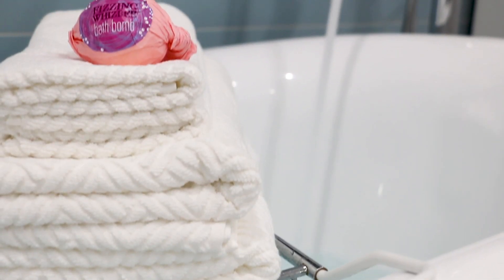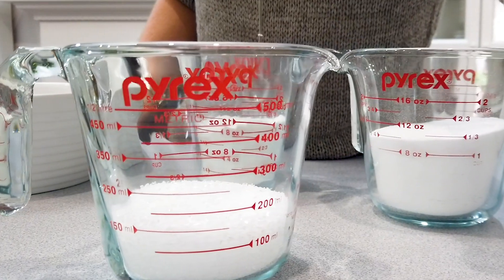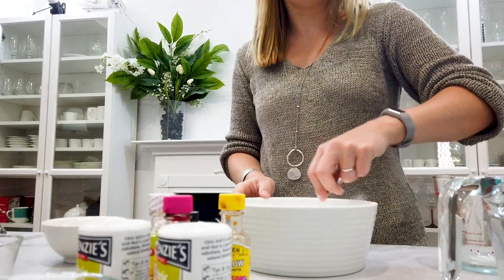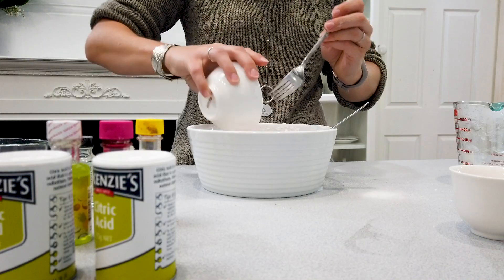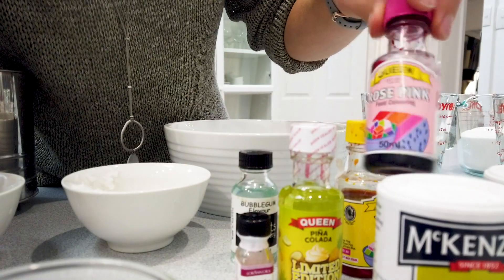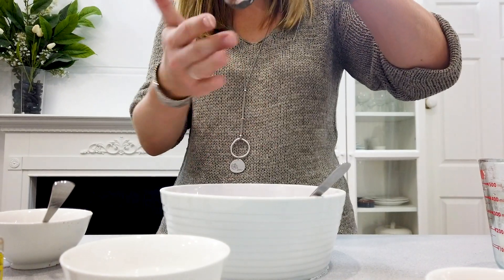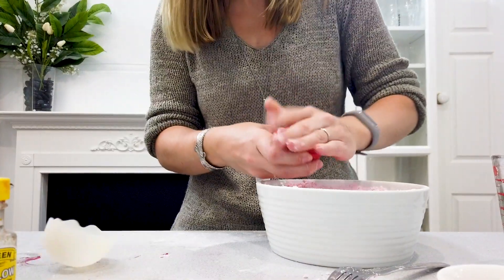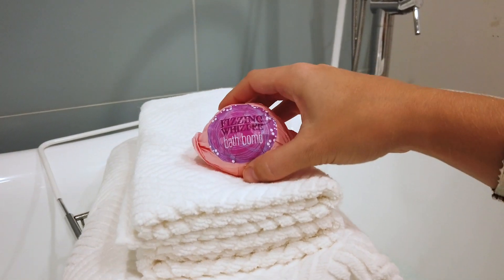Harry Potter Honeydukes Fizzing Whizzbee Bath Bomb DIY tutorial | In Literature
I've had these Honeydukes inspired Fizzing Whizbee bath bombs on my list to make for a few years now-- finally getting round to making them! You can find the printable tutorial plus the free packaging on InLiterature.net